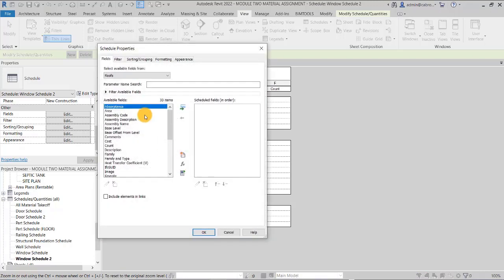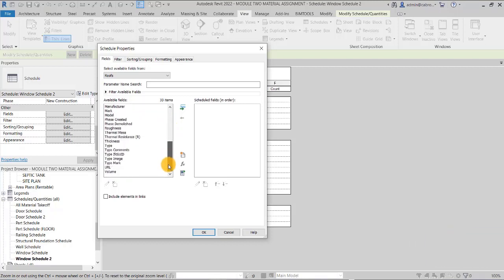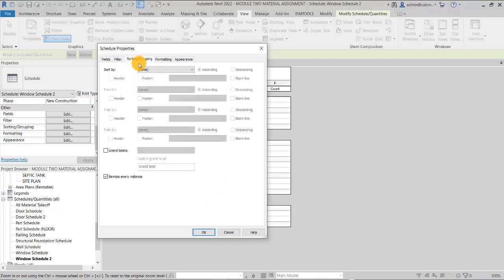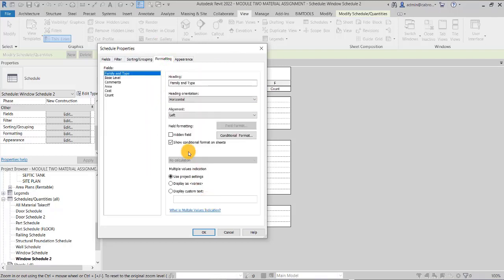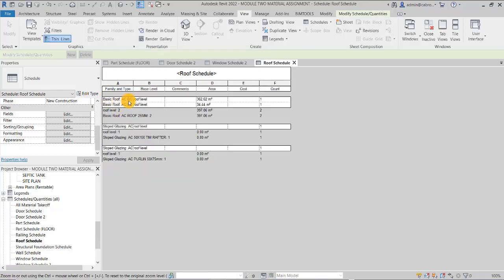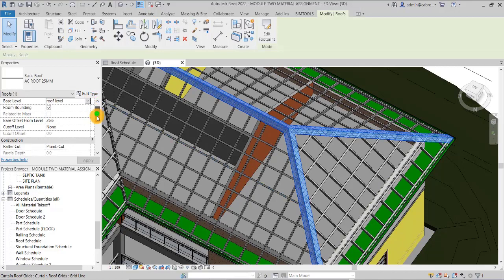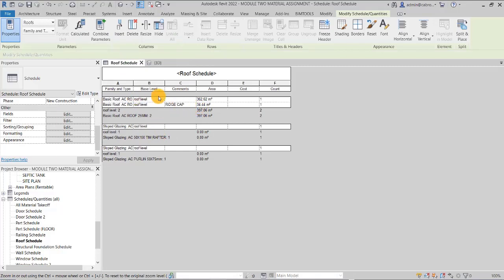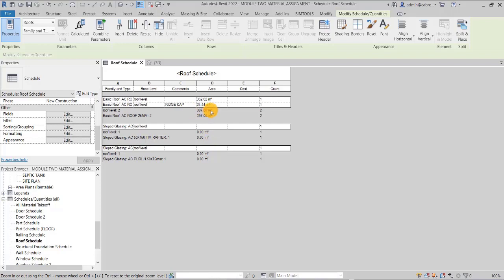REVIT: HOW TO CALCULATE AREAS OF ROOF AND RIDGE CAP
This video forms part of a complete Training which is designed to train to take off for a multi-million dollar project in less than one hour. click the link below to Enroll in the full course